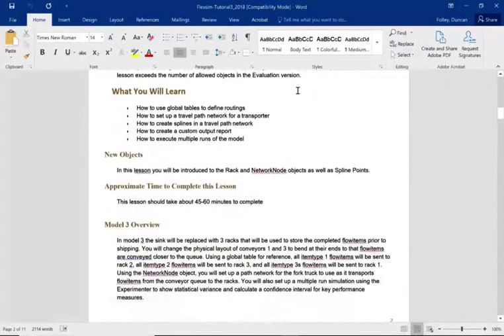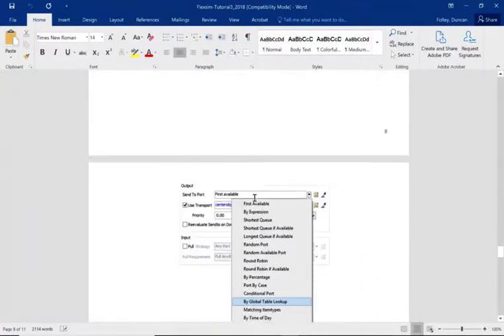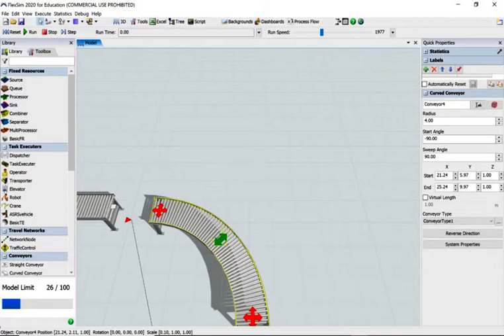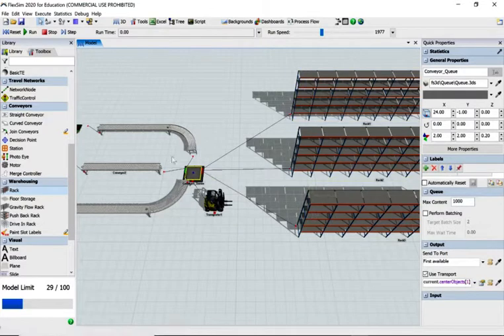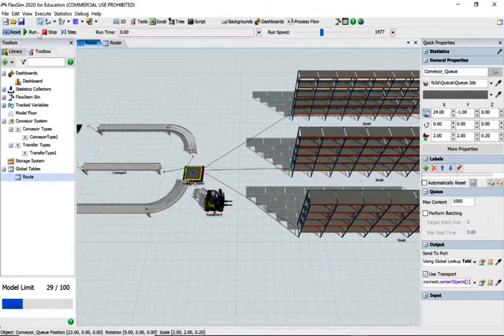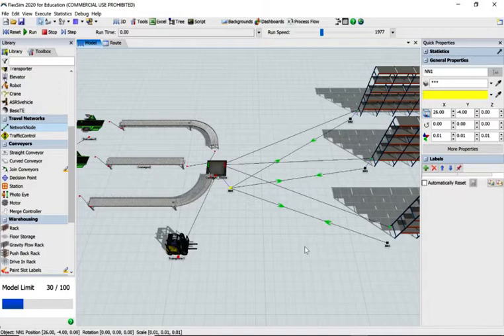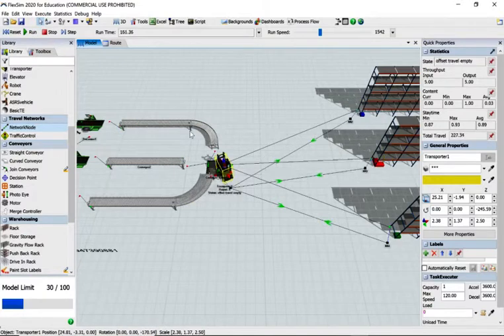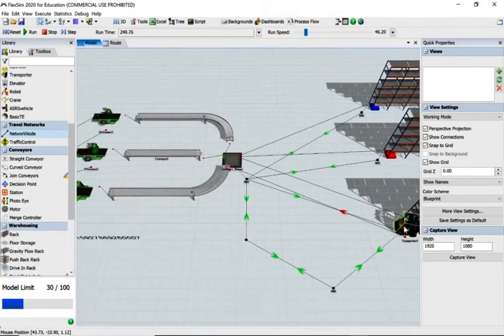FlexSim Tutorial Booklet 3 Beginners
Basic introduction to FlexSim - this tutorial uses the tutorial that comes with FlexSim.

Let us know if you would like more FlexSim tutorials in the comments section below.